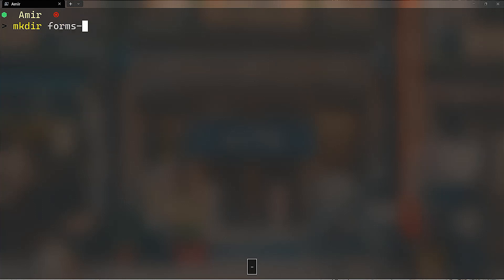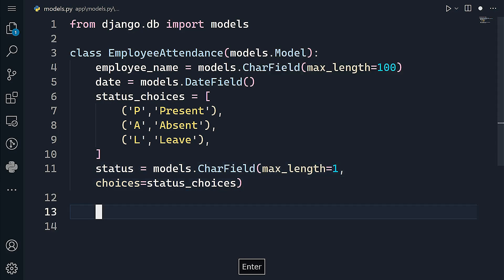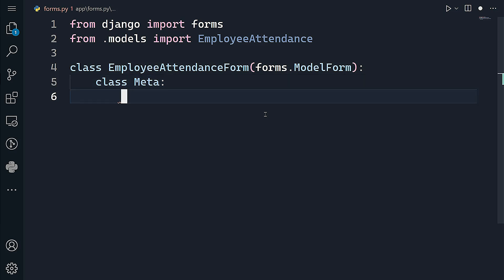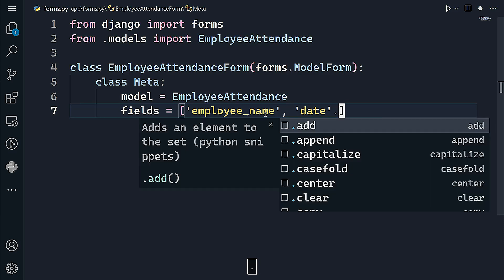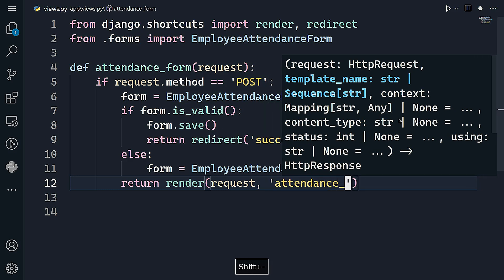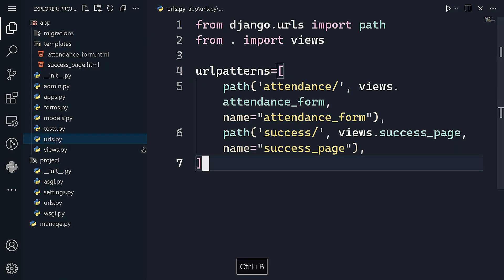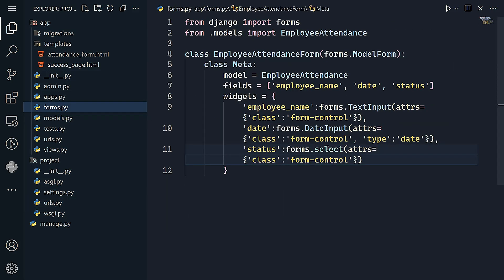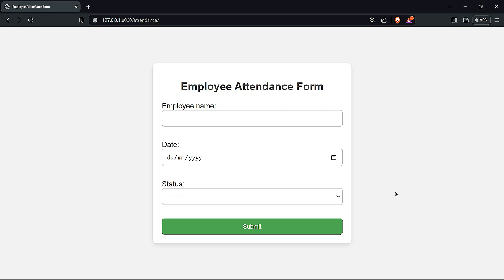Django User Forms | Explanation and Practical Application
🔍 In this video, I am explaining Django Forms, exploring their purpose, how to create them, and how to use them effectively in your projects!

🛠️ Going through both the theory and practical application to help you build better forms in your Django applications. 🎓

📌 Chapters:
0:00 Introduction
0:59 pipenv shell [virtual env]
1:15 Start Project
1:26 Create Application
2:12 Build models.py
4:53 Build User Form
8:47 Build views.py
19:34 Build templates
14:37 Create app URLS
16:21 Make DB Migrations
16:51 Migrate
17:07 Run Server
17:26 App Testing

₿ Bitcoin Wallet - bc1q0nk7e0mjmcjzy5c8p8kzr8smem46ug5mrnh2td
♢ Ethereum Wallet - 0xec8969c5e7e040ca1fac8a2591d8b1ea26599f9b3cf0b77c181edf059458e4d5